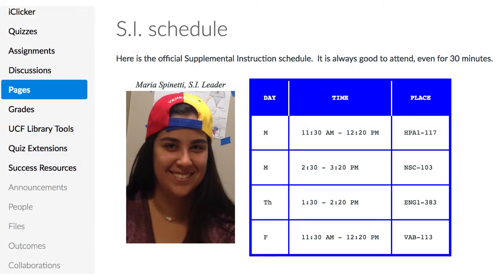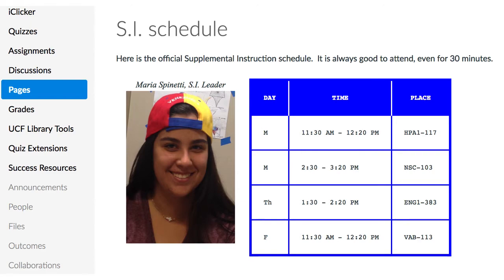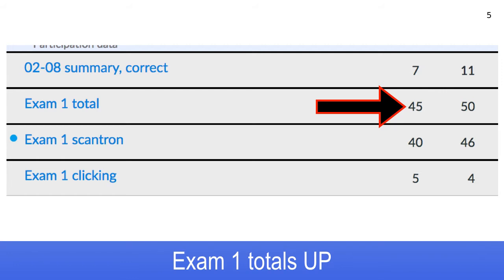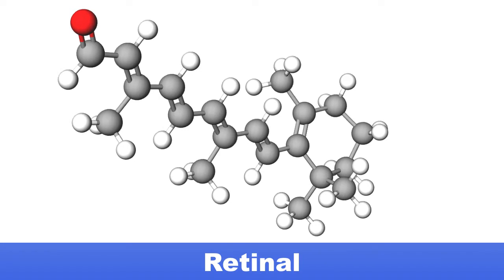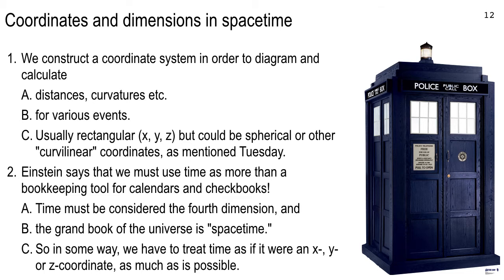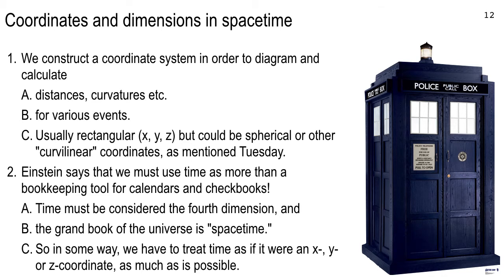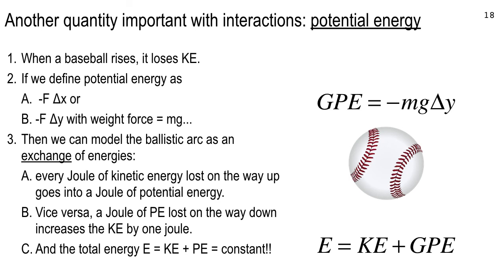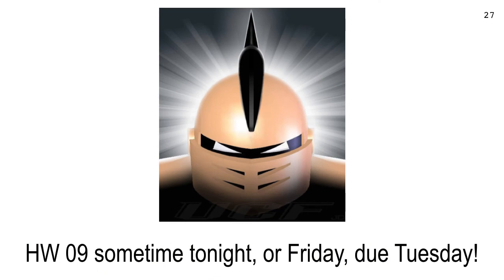Lecture 12, morning section, Feb. 16, 2017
Spacetime and the several forms of energy